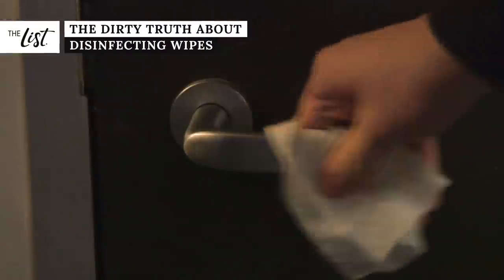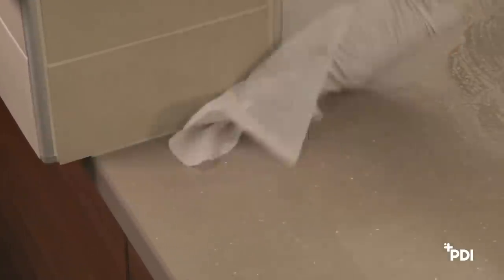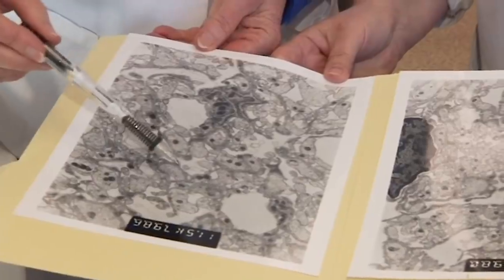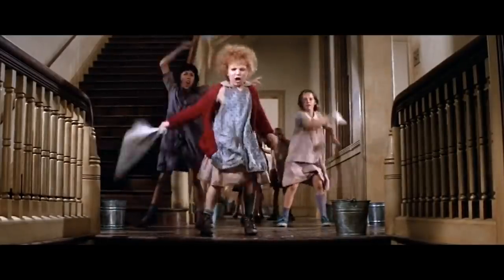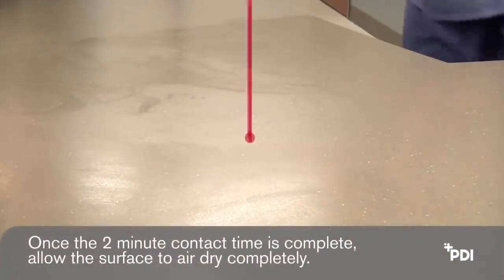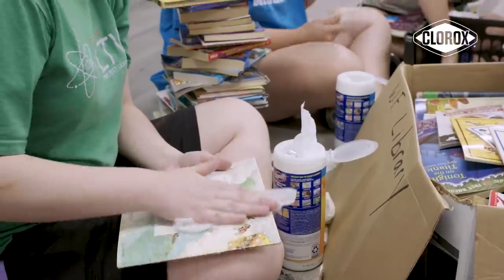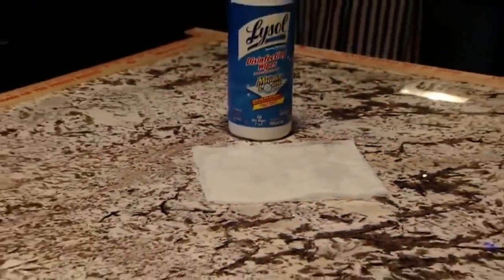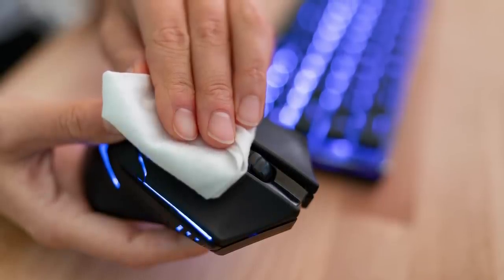The Dirty Truth About Disinfecting Wipes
Since the global outbreak of the novel coronavirus, people are clearing the shelves of toilet paper and bottled water. Fights have broken out and some families have had to resort to creative means when finding substitutes to toilet paper.

Another product that has gone missing from the shelves is disinfecting wipes. Disinfecting wipes are said to be effective in getting rid of the coronavirus from household surfaces, which is why they have become a prized commodity.

But how effective are these wipes, and can we trust all brands of disinfecting wipes to do the trick? Here’s the dirty truth about disinfecting wipes.

Help in a pandemic... | 0:00
...If used correctly | 1:21
Germ-killing ability | 2:21
Unintended effects? | 3:18
Disinfecting vs. cleaning | 4:02
One of many cleaning tools | 4:49
More than one needed | 6:00
Don't keep them in your car | 6:50
Disinfect, rinse, repeat | 7:33
Not safe for children | 8:21
Do they expire? | 9:21
Not meant for skin | 10:01
Not for every surface | 10:47
Serious benefits | 11:38